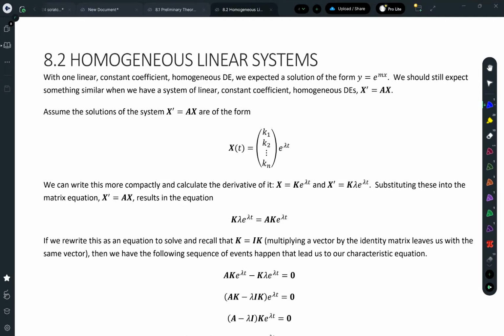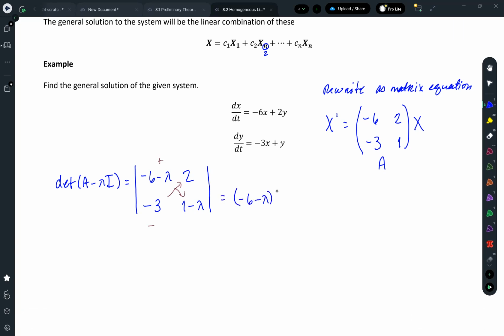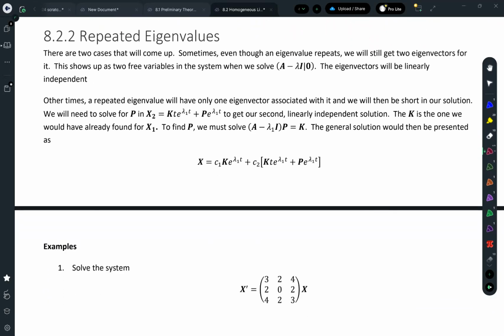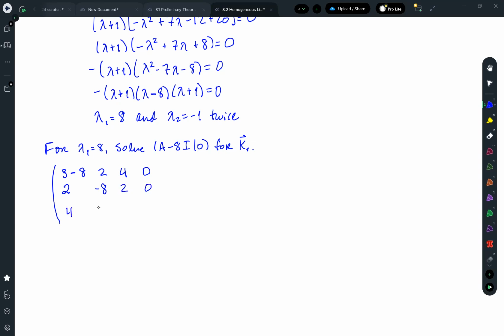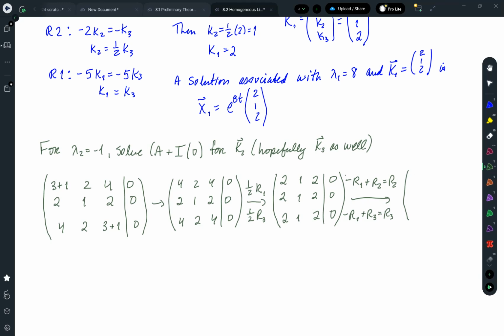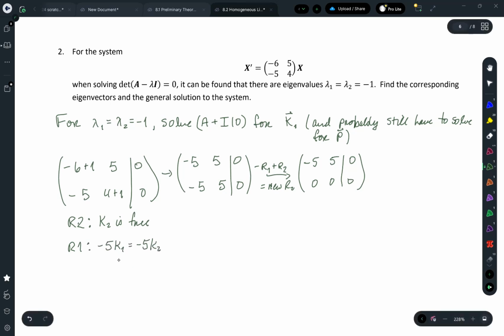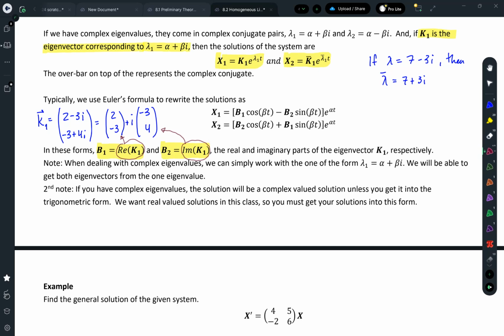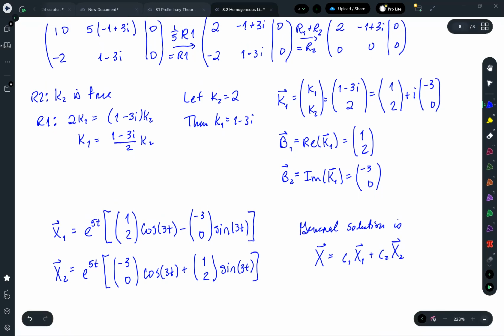Section 8.2 Homogeneous Linear Systems